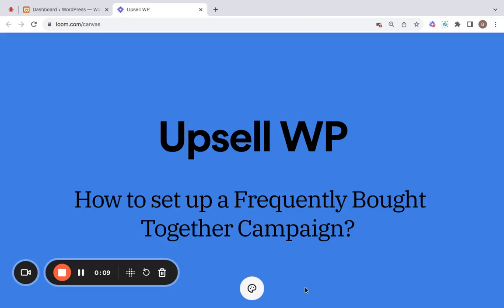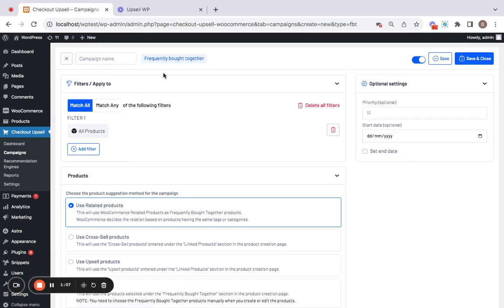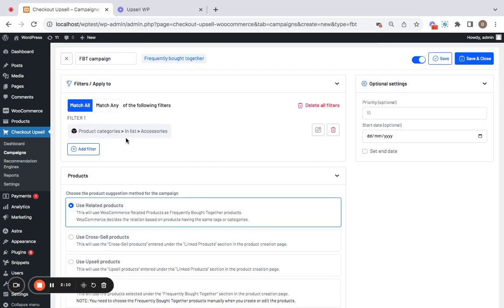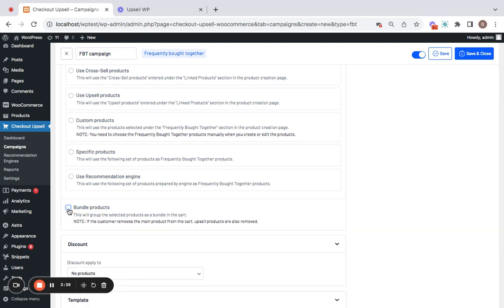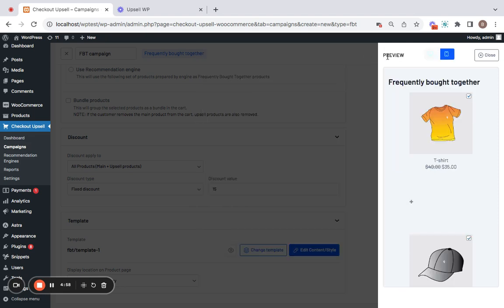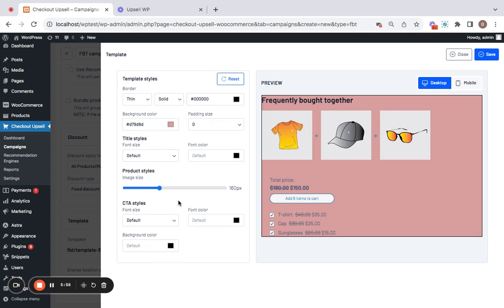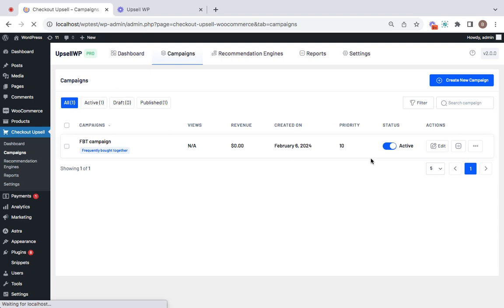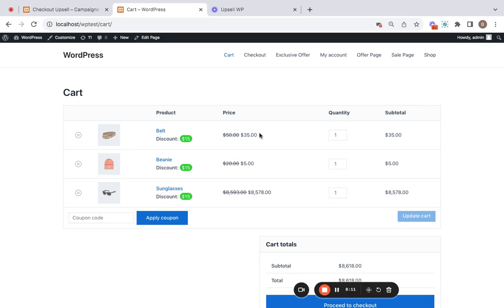How to Setup WooCommerce Frequently Bought Together Campaign?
Check this video tutorial on setting up the WooCommerce Frequently Bought Together campaign, and learn how to leverage this powerful strategy to increase average order value and enhance the shopping experience for your customers. Discover the art of creating irresistible product bundles that encourage customers to purchase complementary items together, boosting both sales and customer satisfaction.

To download the free version of the UpsellWP - All in one WooCommerce Upsell plugin, you can

To check the premium features of UpsellWP plugin, you can

Looking for Premium features of the WooCommerce Upsell plugin?

0:00 Intro
0:25 Creating a new Frequently bought together campaign
1:00 Filters
2:01 Product suggestion method
2:49 Discounts
3:17 Templates
5:30 How it's displayed on the storefront
6:43 Outro

➸ For more detailed information, check out the corresponding page on our